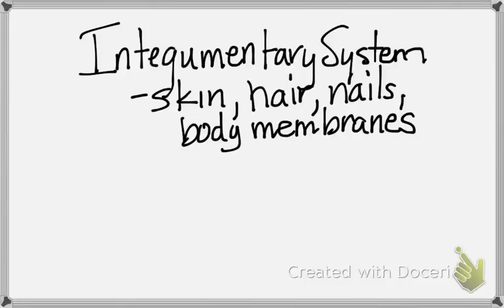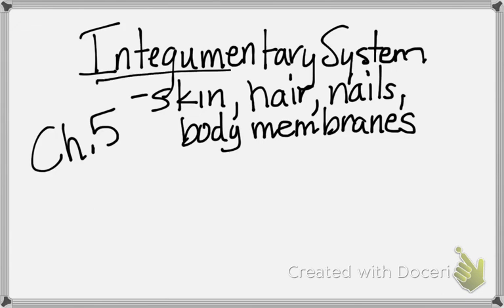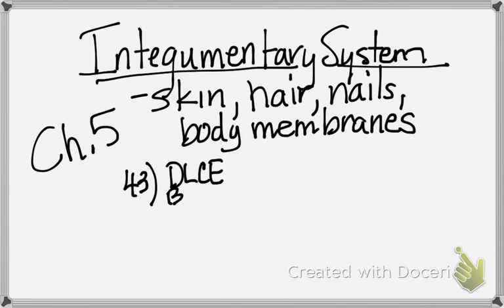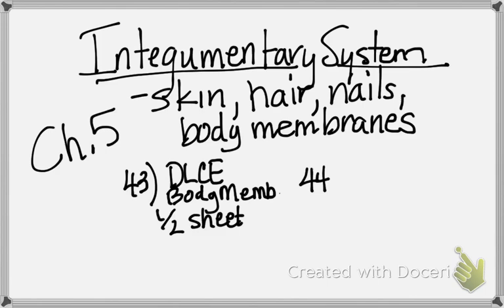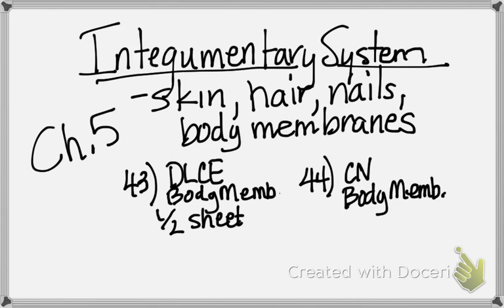Body Membranes-Anatomy 2018